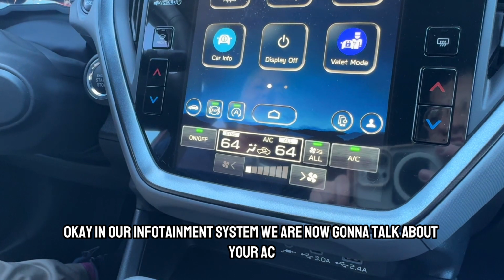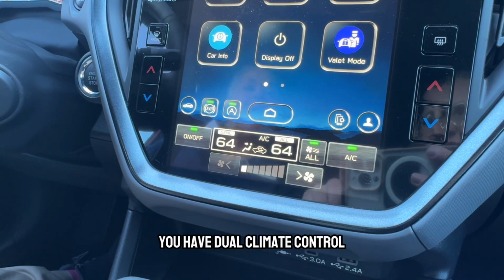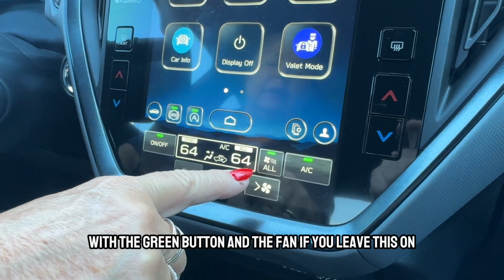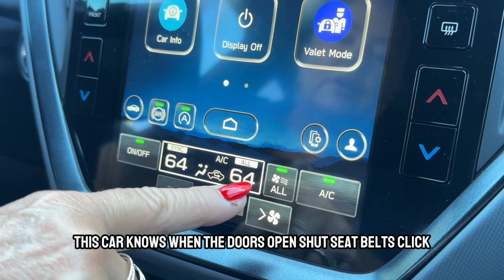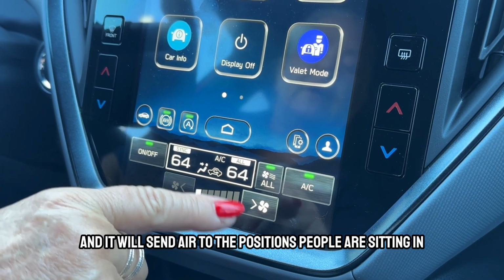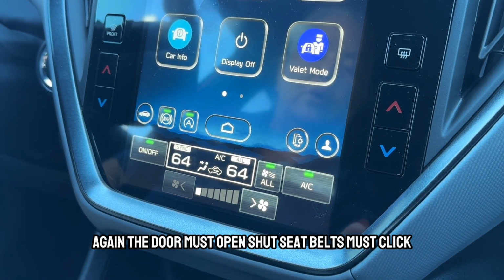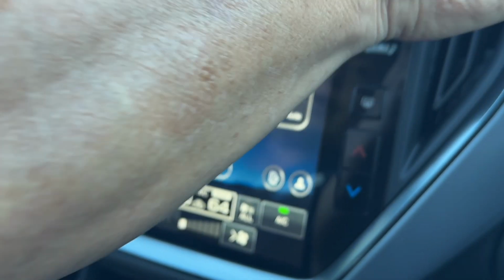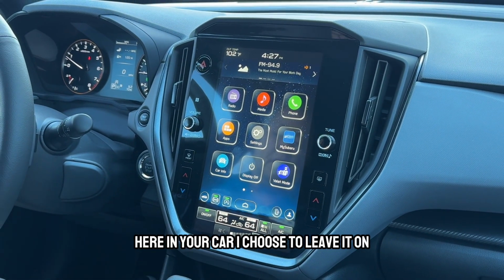Subaru Climate Control Settings Explained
Learn how to use and customize your Subaru's climate control system for year-round comfort.

In this video, we'll explain the climate control features in your Subaru, including how to adjust the temperature, use Dual and SYNC modes, control fan speed, switch between fresh air and recirculation, and take advantage of Automatic Climate Control. We'll also show you how to manually direct airflow or let your Subaru automatically determine the best vent settings based on occupancy.

You'll also learn how to use "Hey Subaru" voice commands to adjust many climate settings without taking your hands off the wheel.

In this video:

✔ Turning the climate control system on and off
✔ Adjusting the temperature
✔ Using Dual and SYNC modes
✔ Automatic Climate Control
✔ Fan speed controls
✔ Fresh air vs. recirculation
✔ Manual airflow direction
✔ How Subaru automatically directs airflow based on occupancy
✔ Using "Hey Subaru" voice commands for climate controls

Whether you're a new Subaru owner or just want to get the most from your vehicle's comfort features, this guide will help you confidently use your Subaru's climate control system.

🚗 Tucson Subaru
4901 N Oracle Rd.